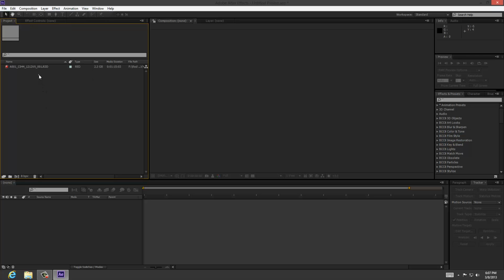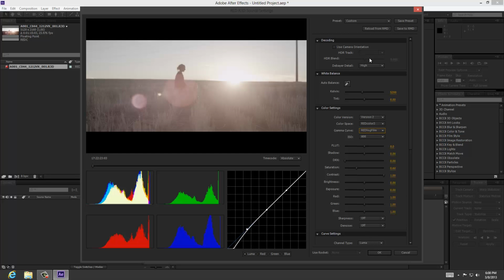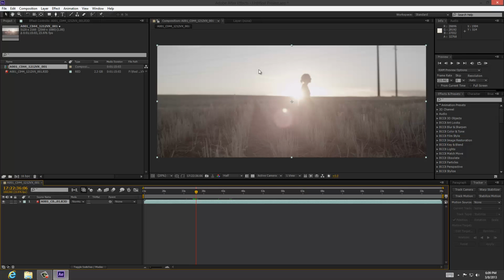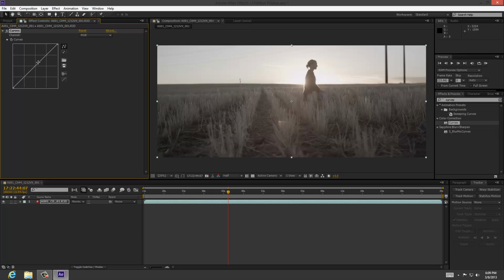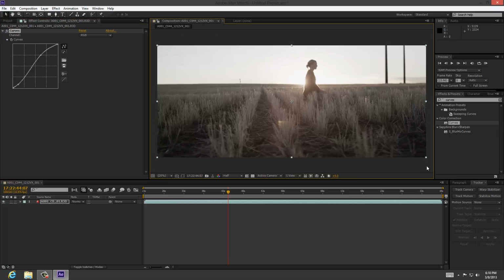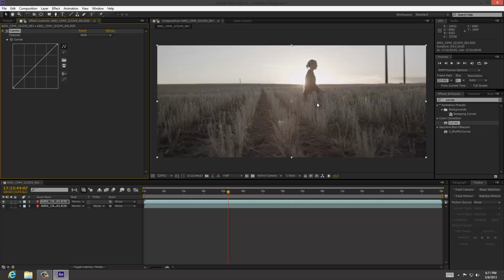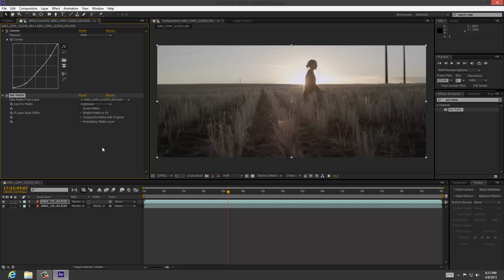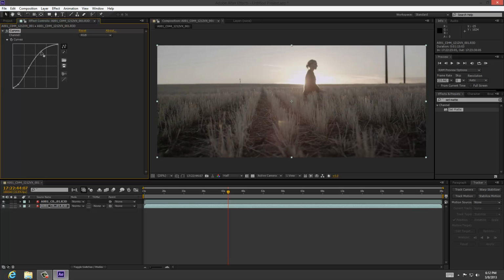Tone Mapping/Artificial HDR in After Effects With Red Epic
Whilst finishing a feature film, I came across a situation where I needed to artificially expose my images, to protect details of the motion picture without underexposing or overexposing the parts I needed to keep. This is how simple it can be done in AE.